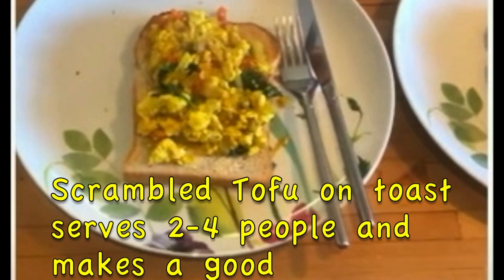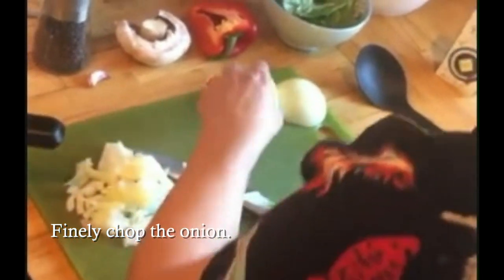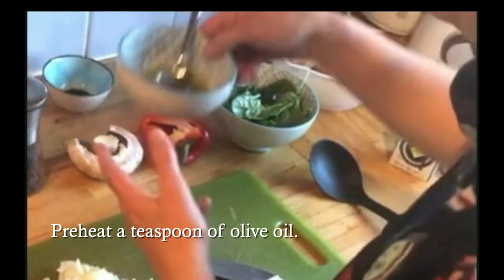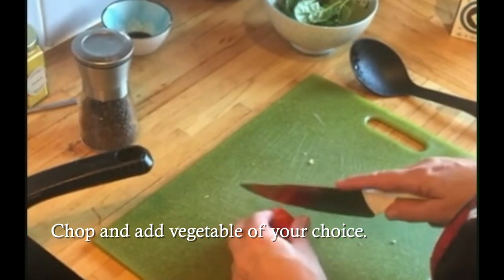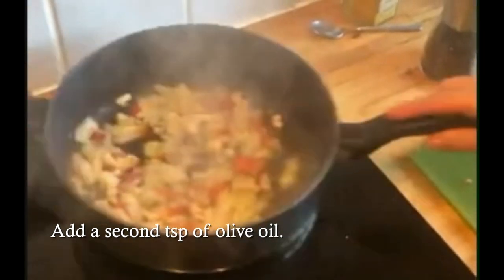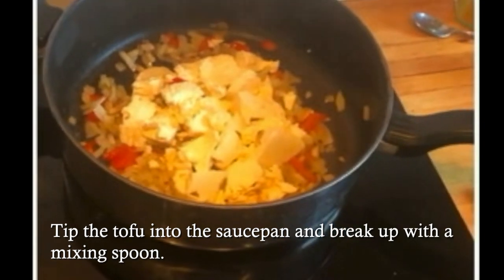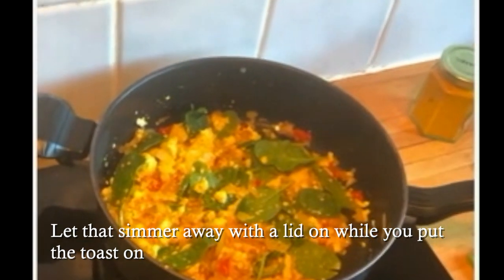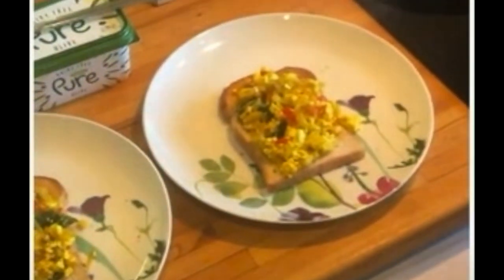Amy Scrambled Tofu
Amy shows how to make scrambled Tofu, a Vegan alternative to scrambled egg.